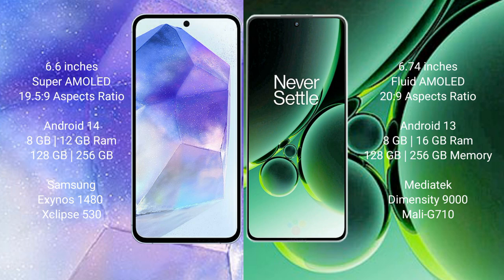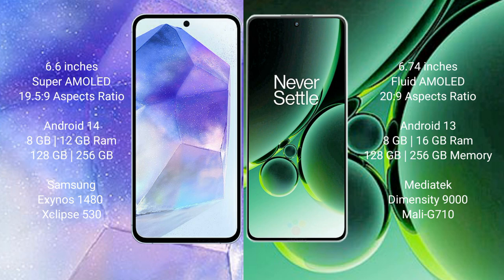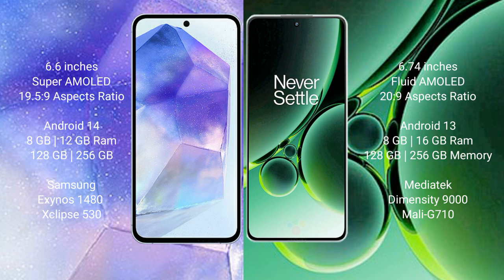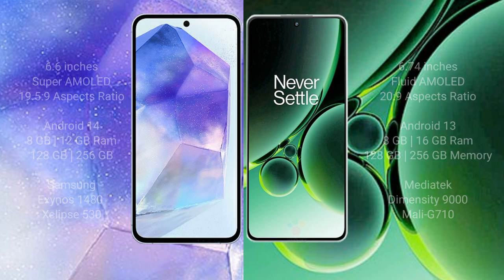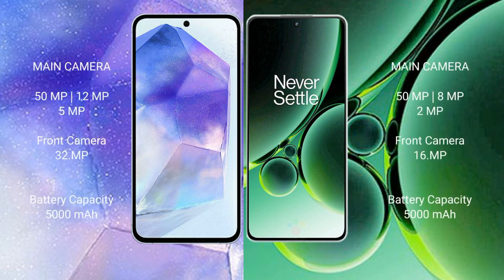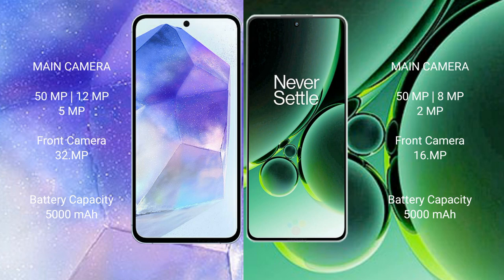Samsung Galaxy A55 vs OnePlus Nord 3 Review